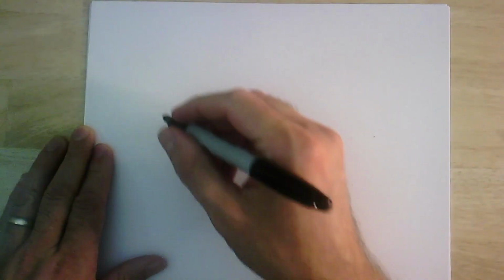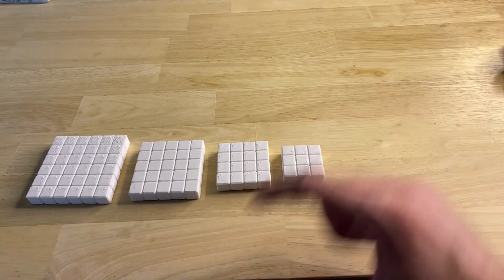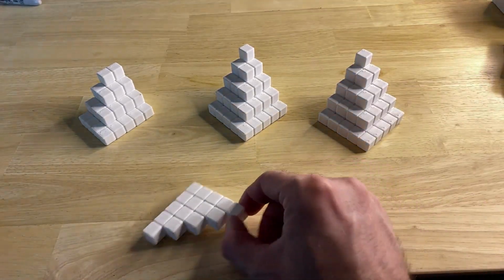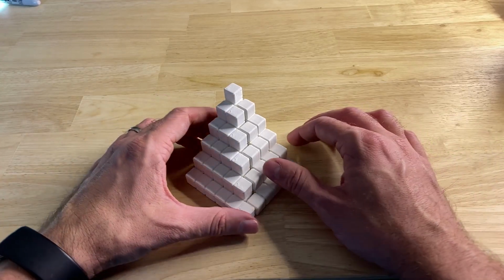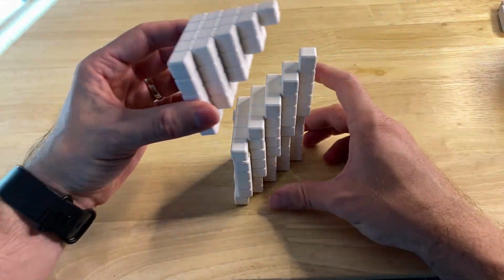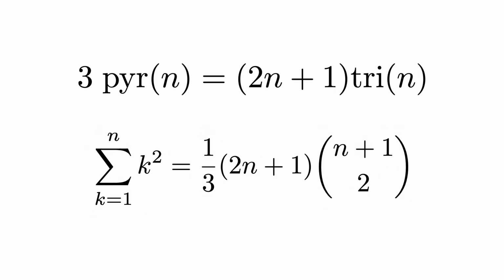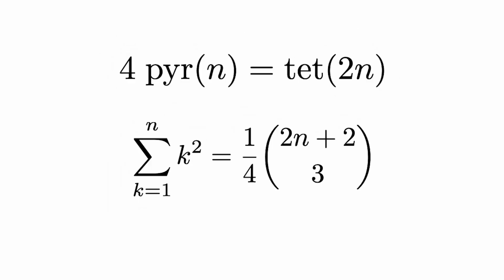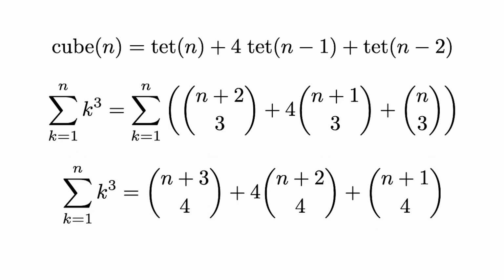The Sum of Squares in Polycubes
We show how to derive closed forms for the sum of the first n squares using poly cubes.

This video was presented as part of the Computational Geometry Media Expo as part of CGWeek in Dallas, Texas in June 2023.